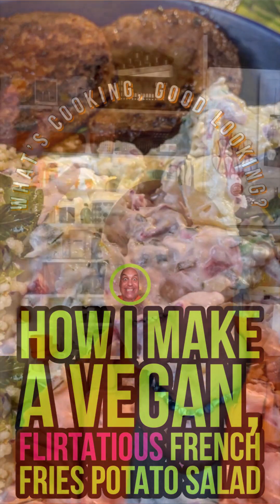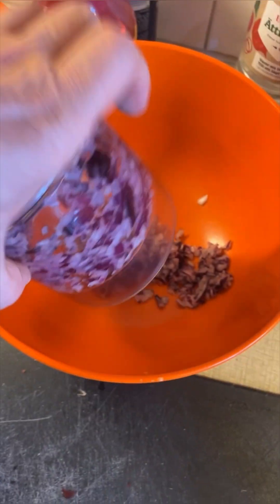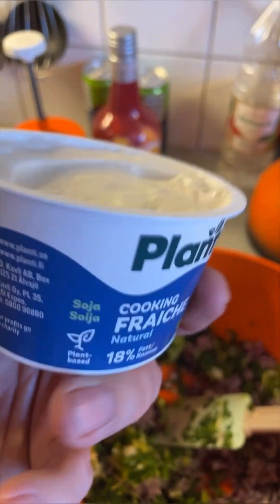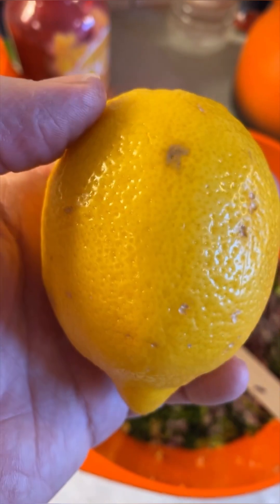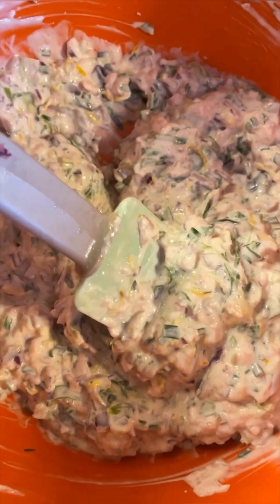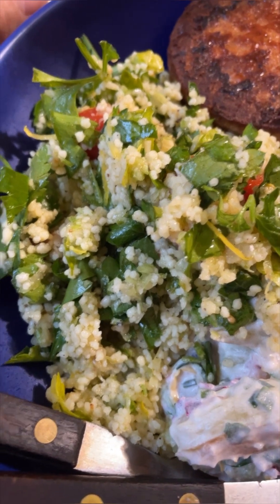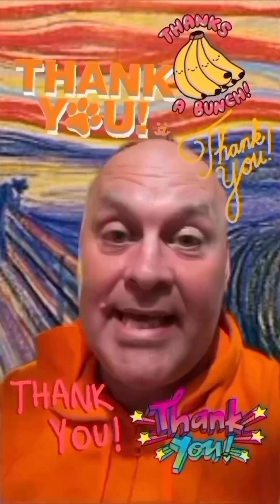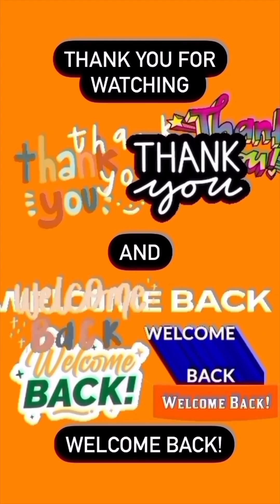HOW I MAKE A VEGAN, FLIRTATIOUS FRENCH FRIES POTATO SALAD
So, this is a fun potato salad.

Uppla